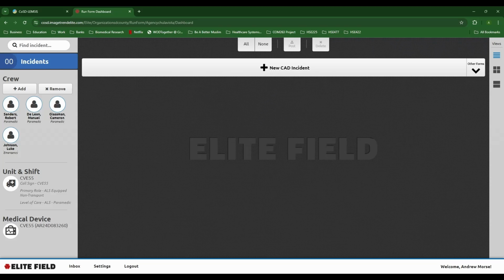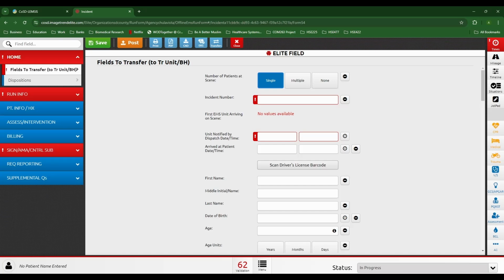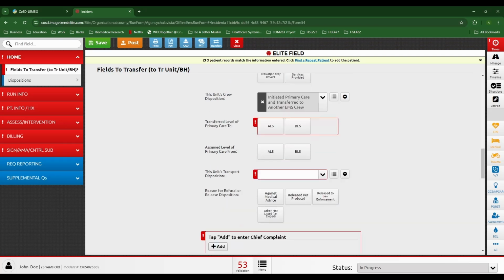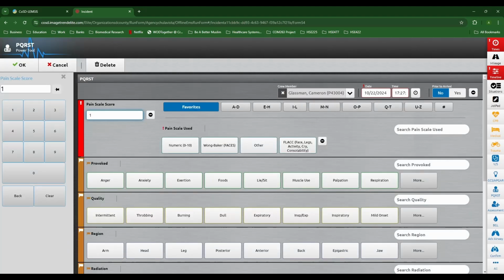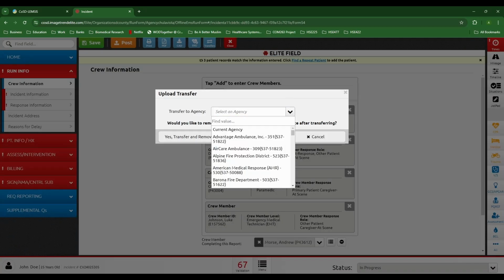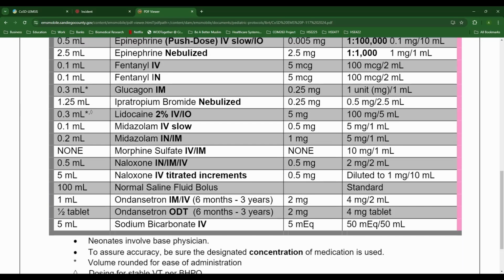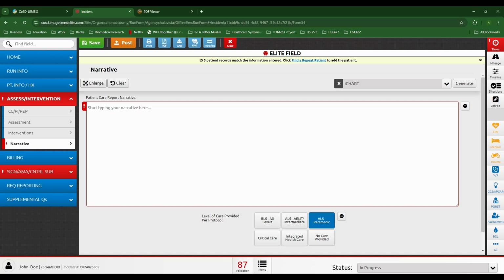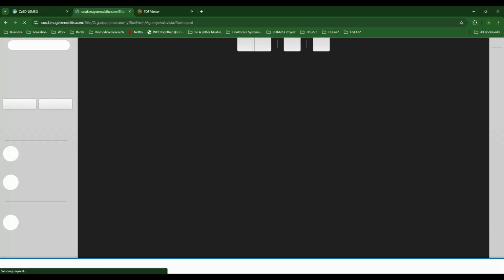Suppression Unit Run Form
ImageTrend PCR Run Form Training for Suppression Units